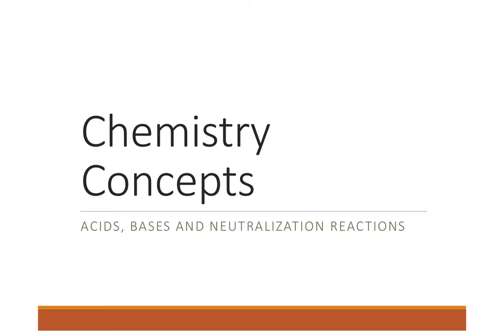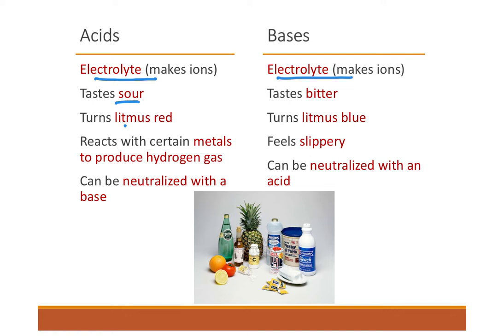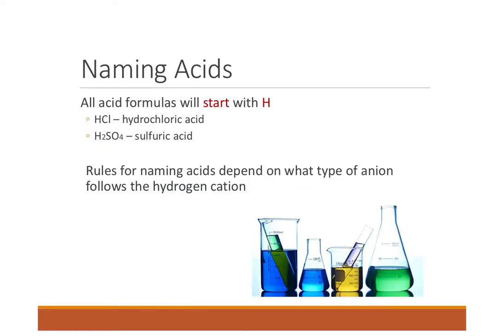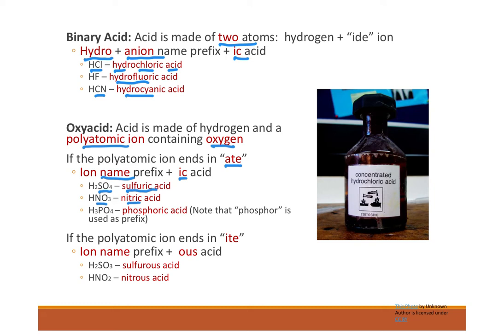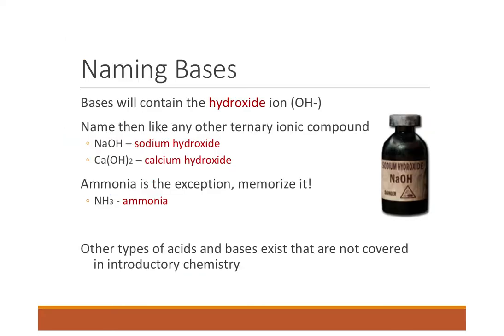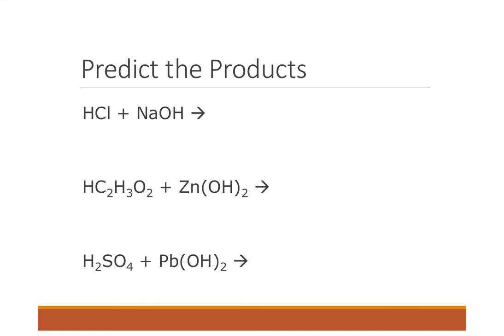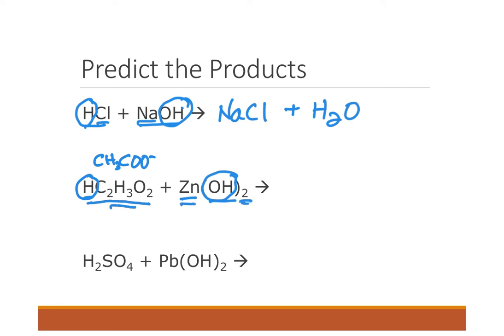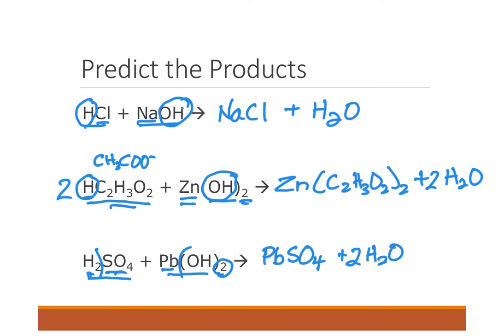Chemistry Concepts - Acids Bases and Neutralization Rxn